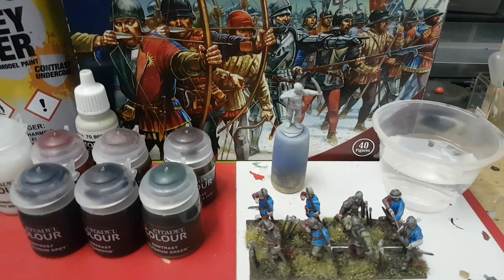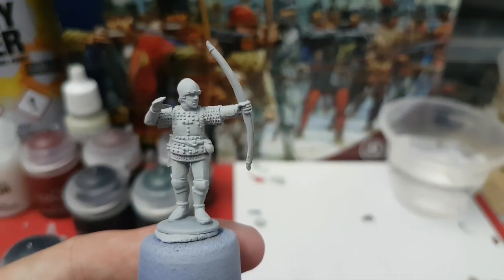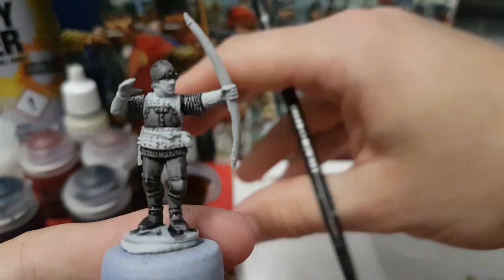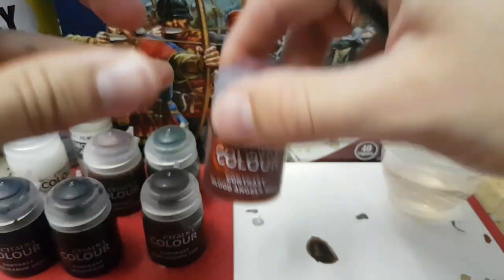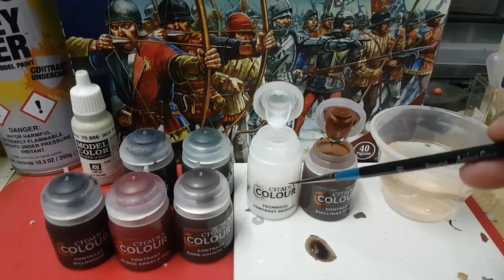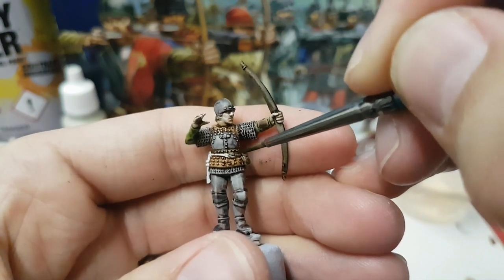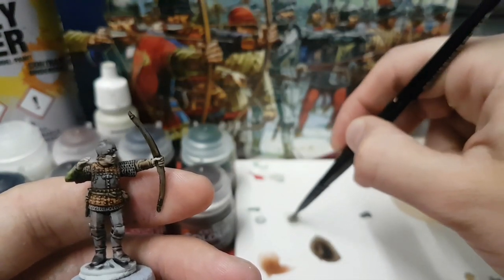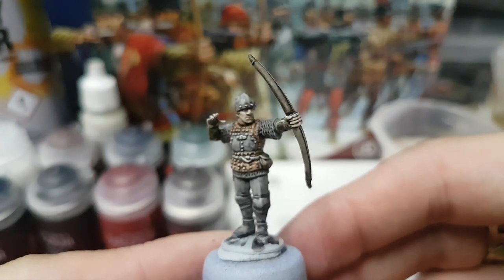Contrast Painting - War of the Roses Infantry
Quick video showing how I've been using the new contrast paints to work on my War of the Roses project. After playing around with them for a few weeks I've settled on a simple set of colours to create table ready blocks of infantry in not much time at all.